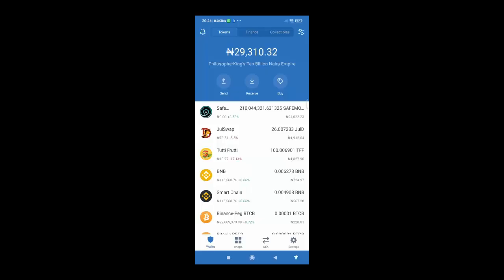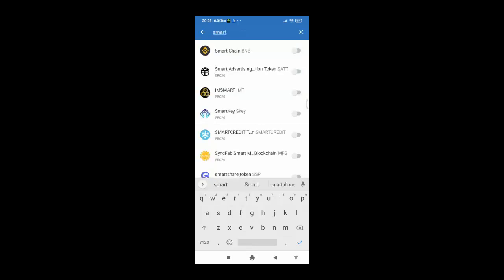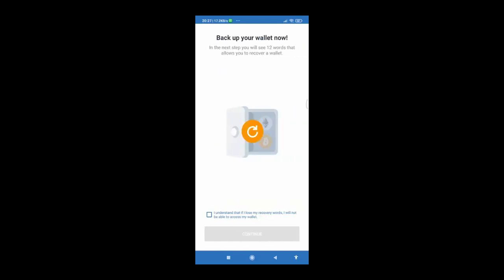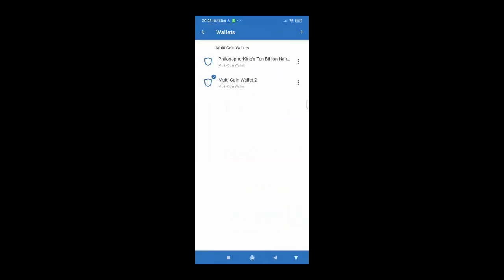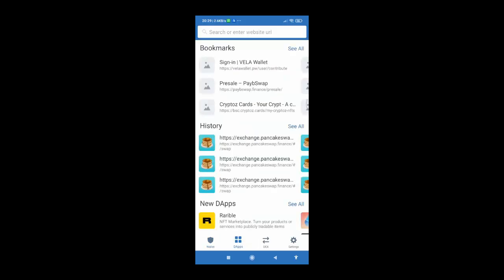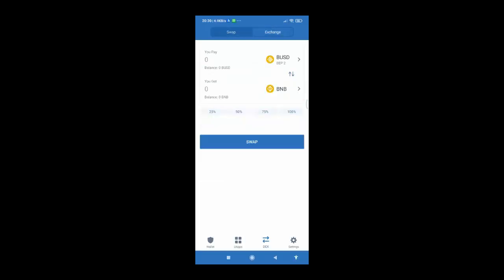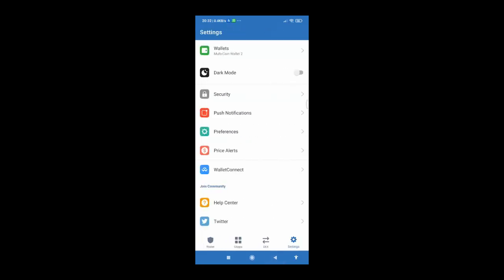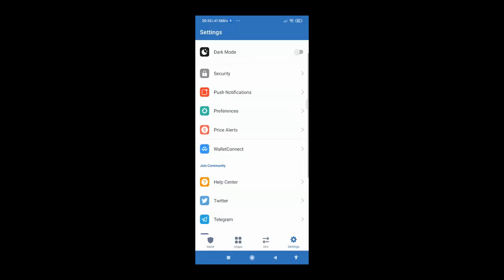How To Open TrustWallet In 2 Minutes in 2021 - Beginners Crypto Wallet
How To Open TrustWallet In 2 Minutes Without Getting Hacked

Due to my carelessness, I have lost over $25 in trustwallet last year just because of this title little details.

In today's video, a good colleague will show us how to open Trustwallet and safeguard it the right way. This will prevent you from losing your wallet not just to carelessness but from hacker getting access to your funds.

This will start in a series of crypto vide that you will get via this channel.